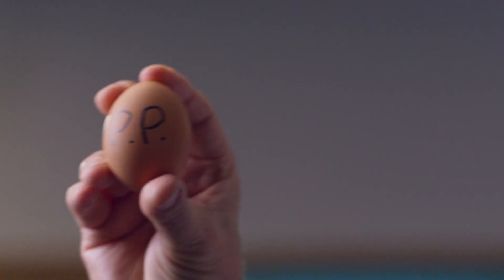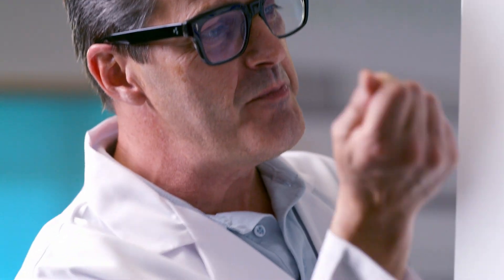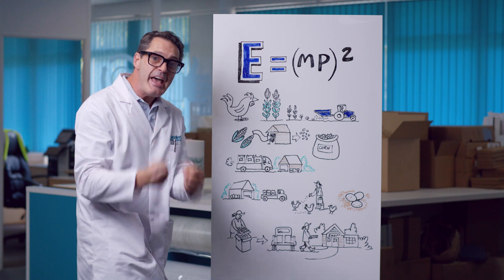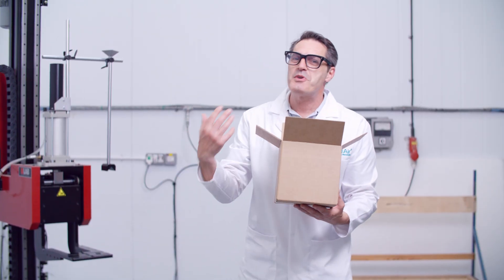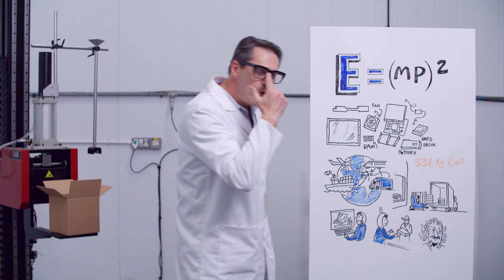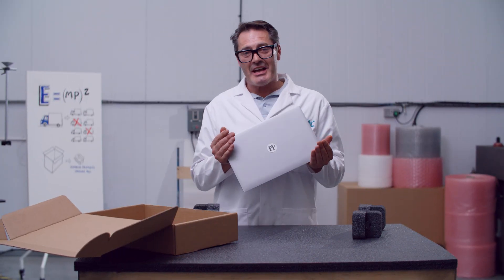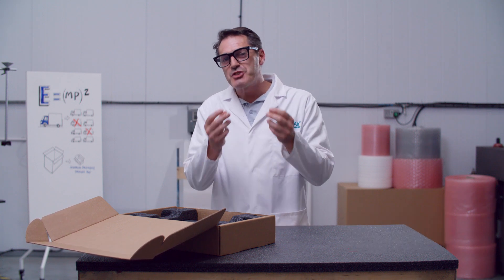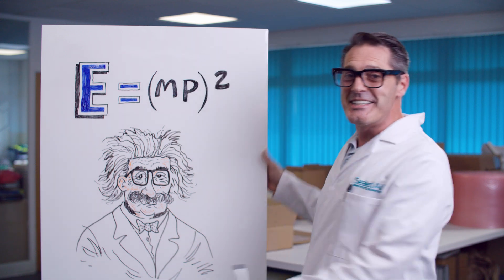Discover Professor Packaging's Formula for Sustainable Packaging!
Join Professor Packaging and his friends at SEE® as they unveil the innovative formula, E = (mp)², designed to reduce environmental impact in packaging. Discover how Maximum Protection with Minimum Packaging can enhance sustainable supply chains. In this video, we explore how SEE® Brand Protective Packaging solutions minimise product damage and wastage, use fewer resources, and reduce carbon emissions